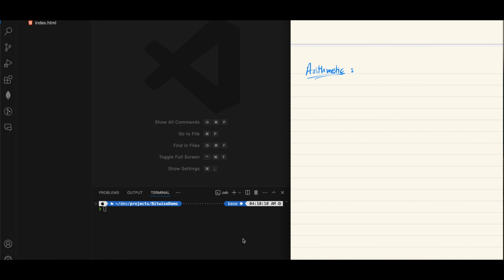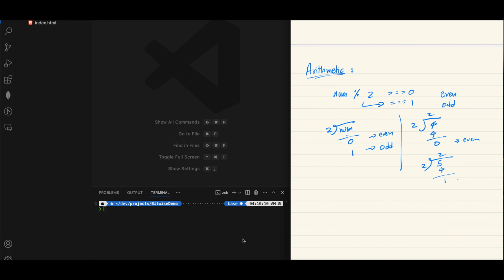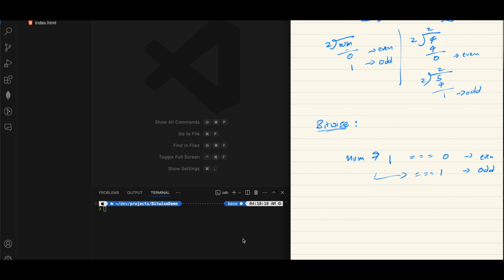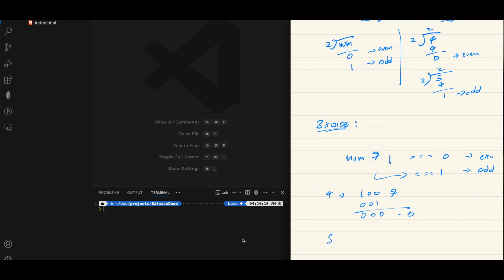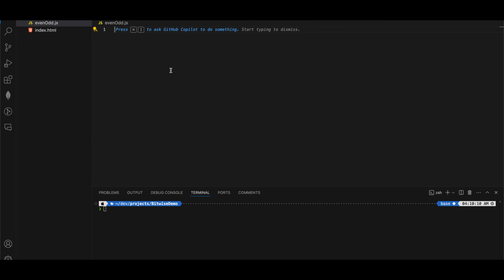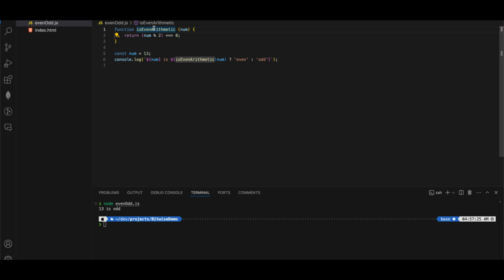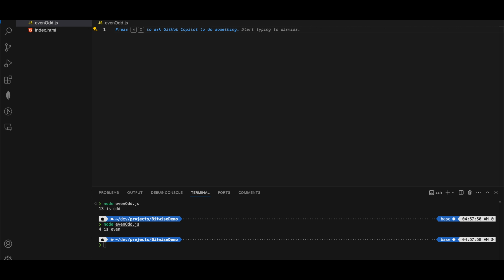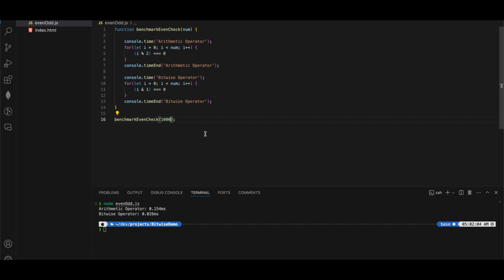Bitwise Operators in Javascript Part 3: Bitwise AND Operator Performance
This video is part of series Bitwise Operators in Javascript.

In this video we look at the Bitwise AND operator performance as compared to Arithmetic operations